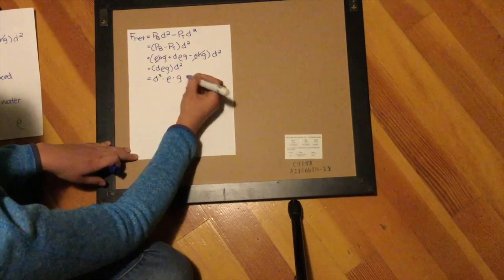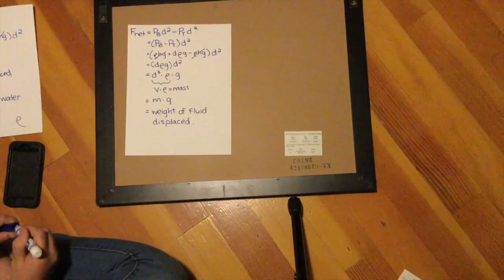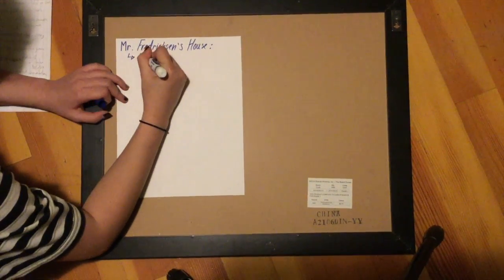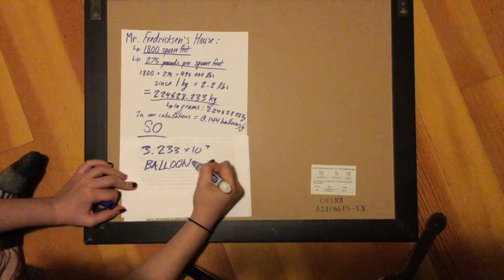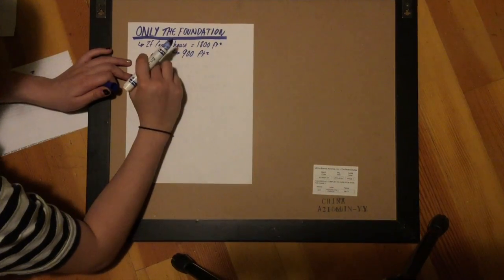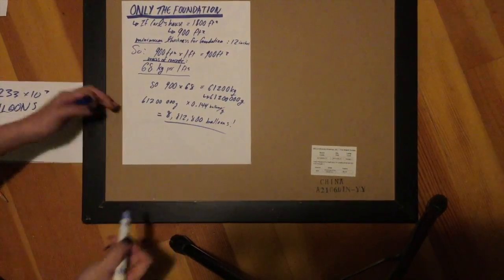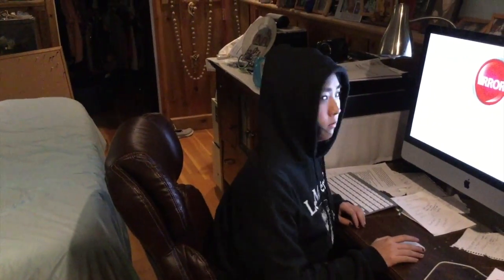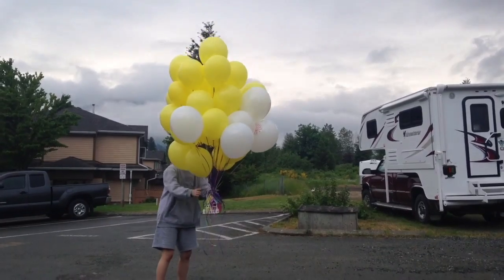Uplifting science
physics 11 final project